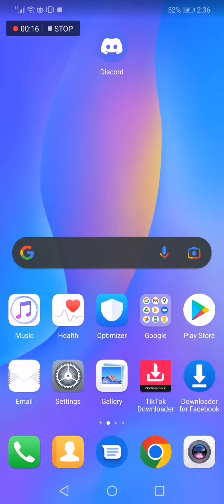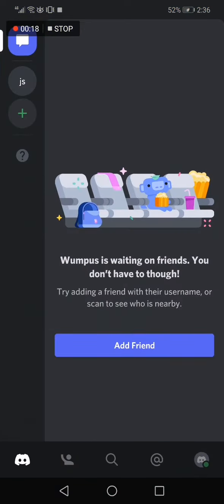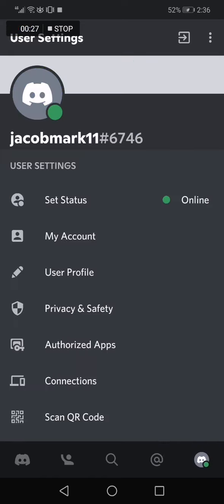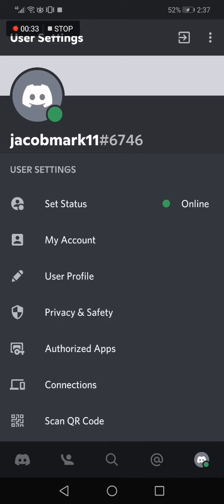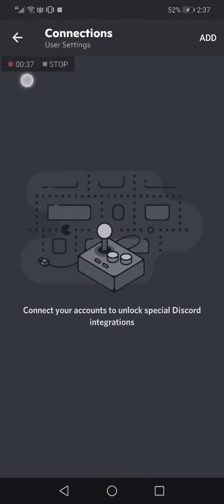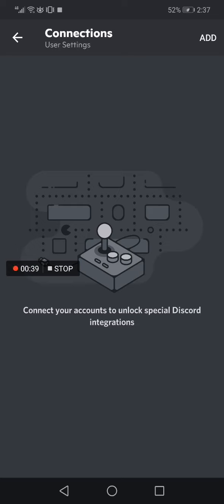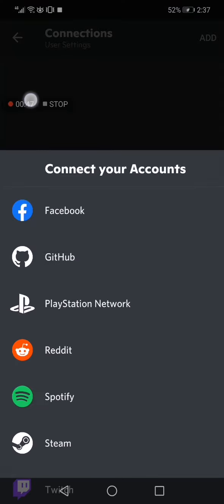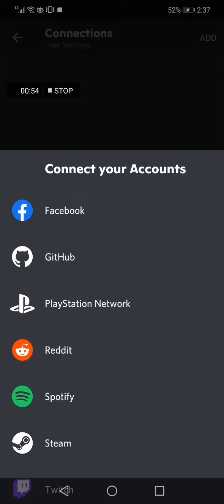How To Connect Your Discord Account With Your Playstation Network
My idols on YouTube:
Mike Vestil
Ali Abdaal
biaheza
Kevin David
Incognito Money
Sara Finance
Everyday Money
Channel Makers
Vidiq
SuperHumans Life